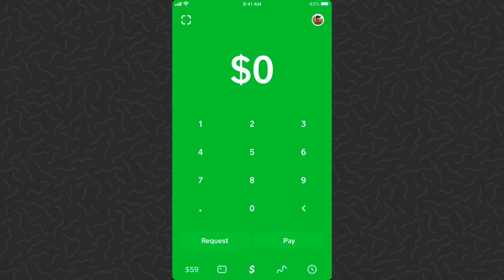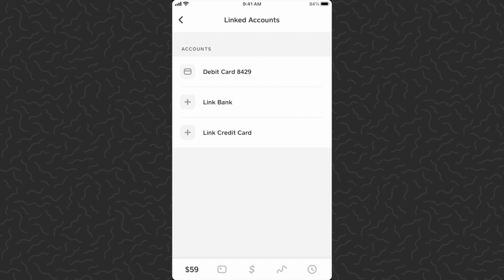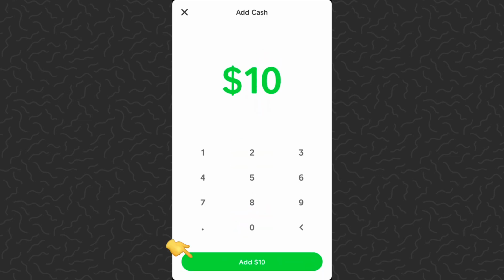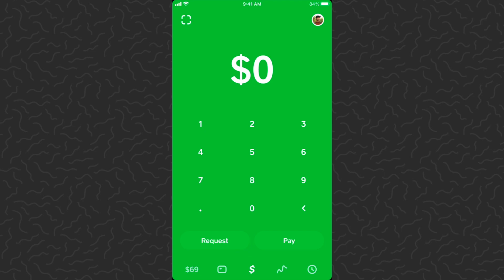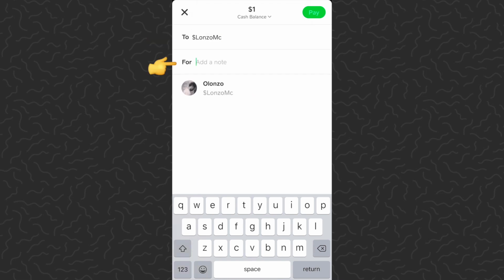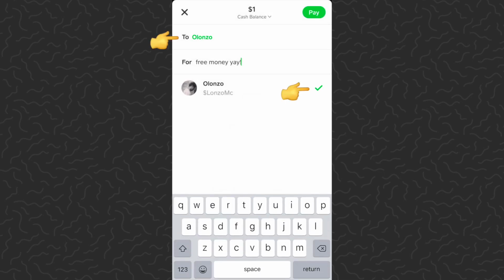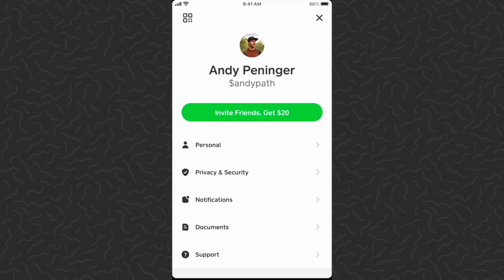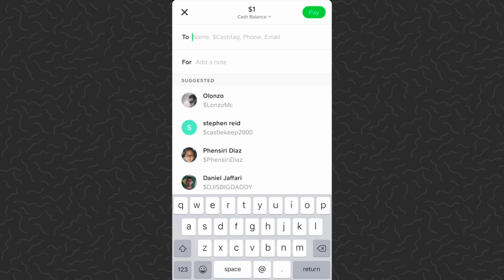How to Send Money on Cash App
How to Send Money on Cash App - A tutorial on how to send peer to peer payments on cash app.